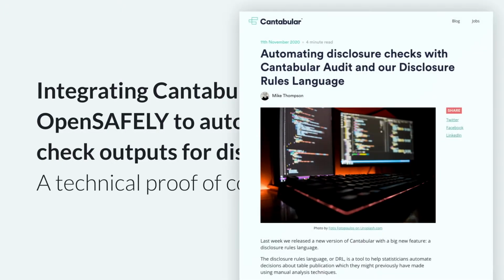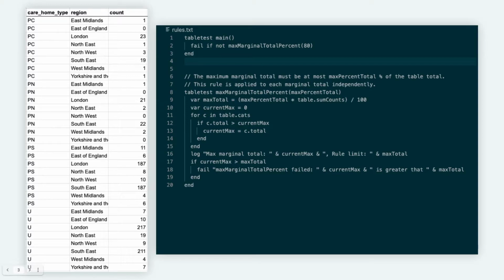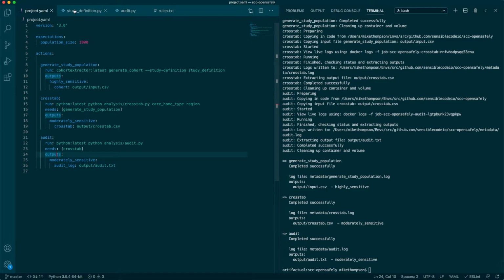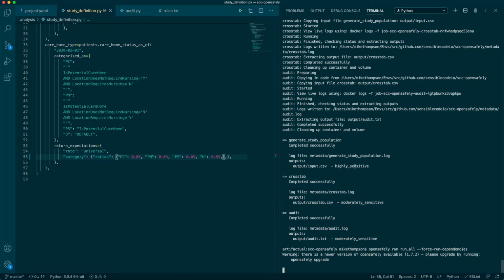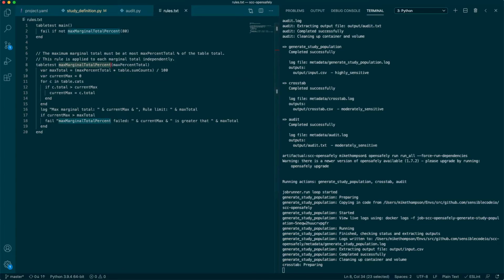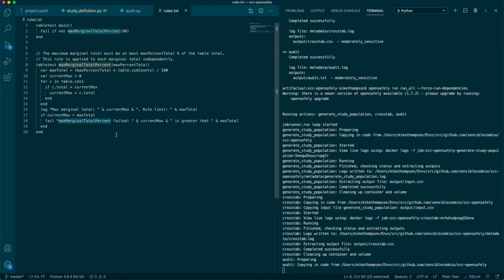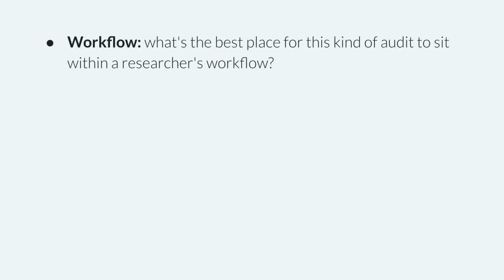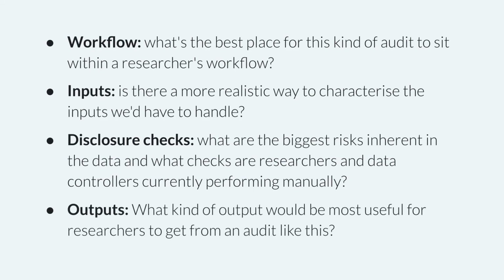Integrating Cantabular Audit with OpenSAFELY to automate output checking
This video demonstrates a proof of concept integration of Cantabular Audit—a tool to automate disclosure checks of tabular outputs—into an OpenSAFELY project pipeline.